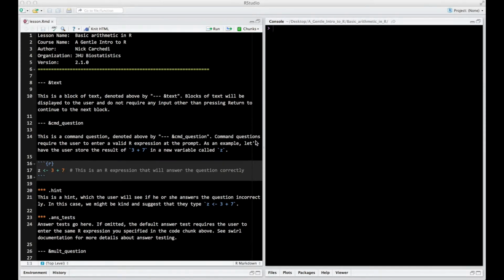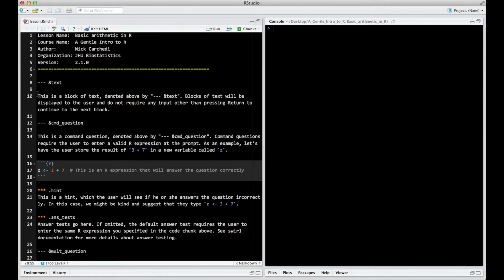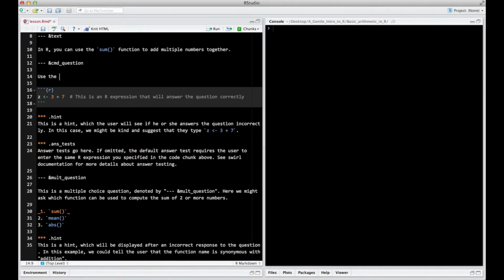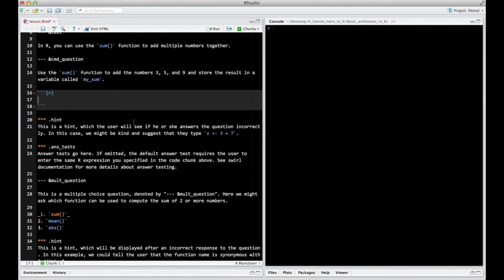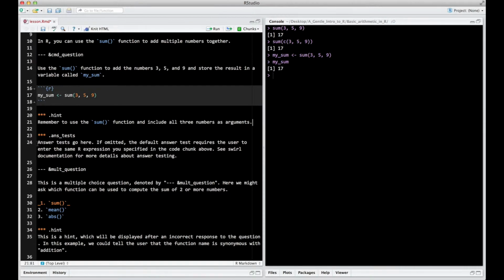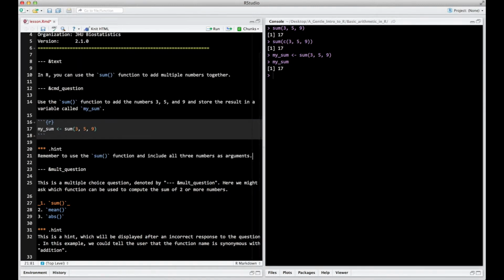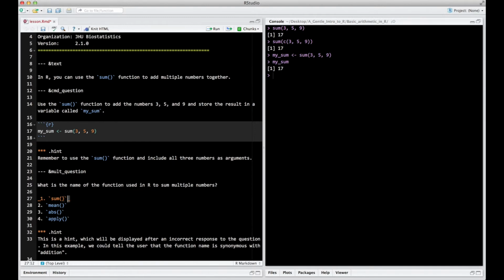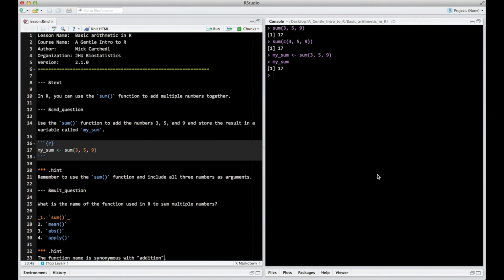Write your own content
This video shows you how to replace the default lesson template text with content of your own.